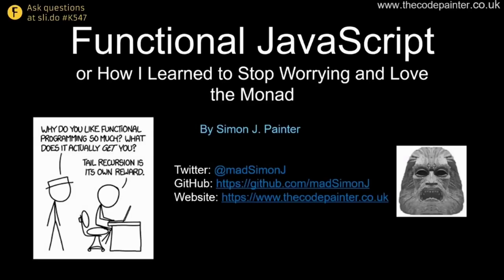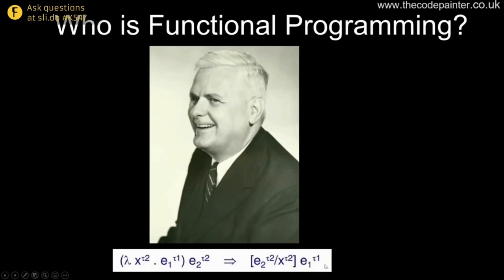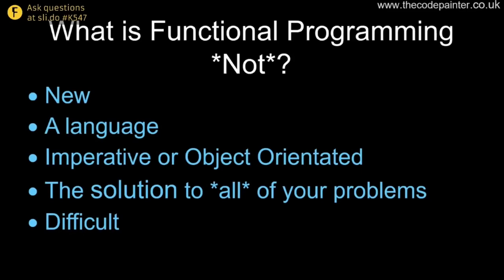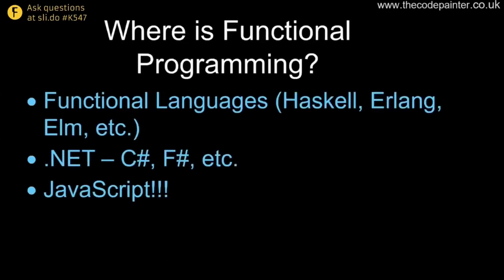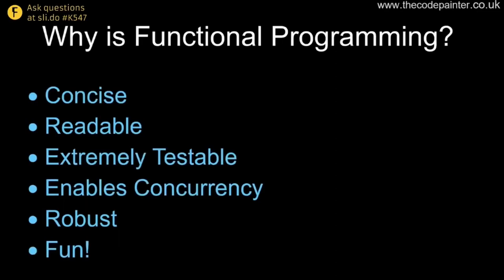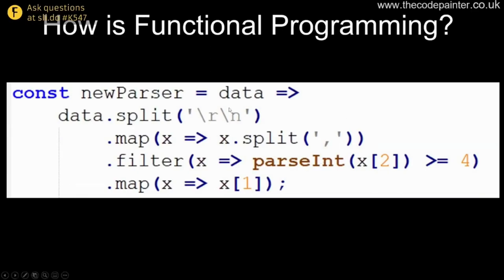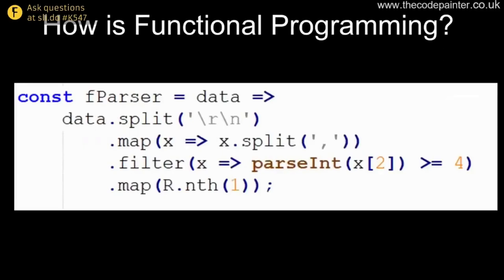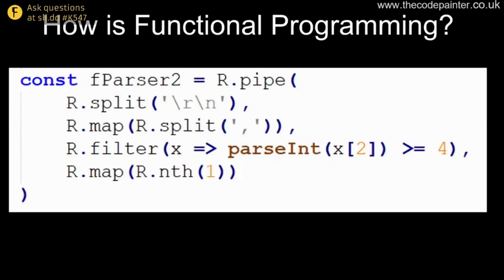Functional Programming with JavaScript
Using ES6 and a few extra libraries, we can write Functional code that is: More robust, Easier to read and Easier to maintain.

Functional Programming is becoming increasingly popular and relevant with each year that goes by. With so much discussion around languages such as F#, Haskell and Erlang, it can seem as though getting started with Functional programming would mean first learning a whole new syntax...but what if it didn't?
Using just a few JavaScript libraries, such as RamdaJS, developers can implement some of the most powerful patterns and techniques from the world of functional programming?
This talk will demonstrate how, using ES6 and a few extra libraries, we can write Functional code that is:

    More robust
    Easier to read
    Easier to maintain

This talk might be of interest to anyone looking into moving to a new platform, or in improving the scalability of an existing application, or even just interested in seeing what Functional Programming is all about, but all within the comfort of a familiar language.
We might even attempt the impossible, and explain what a Monad is!